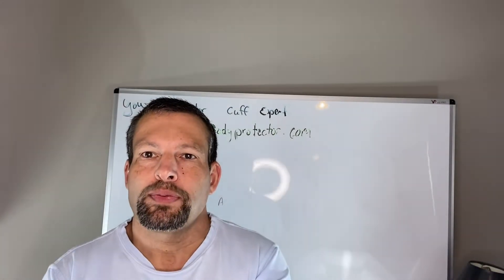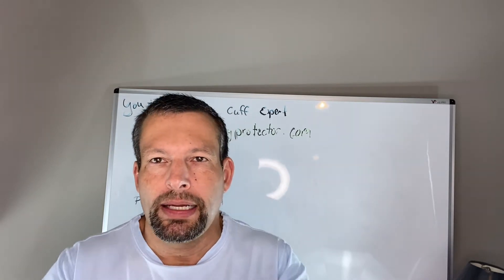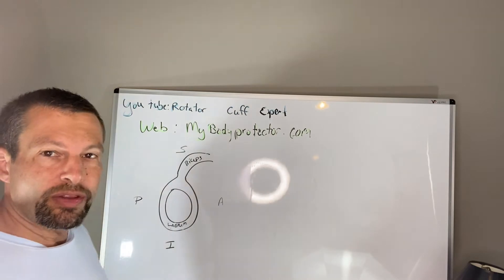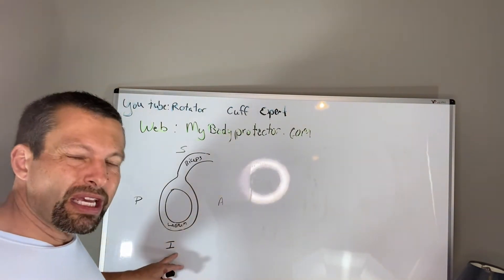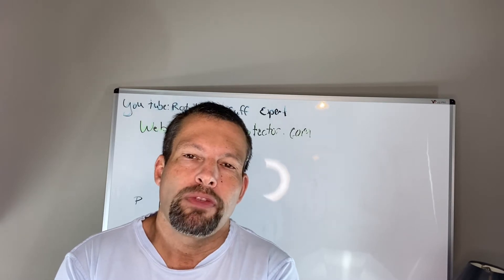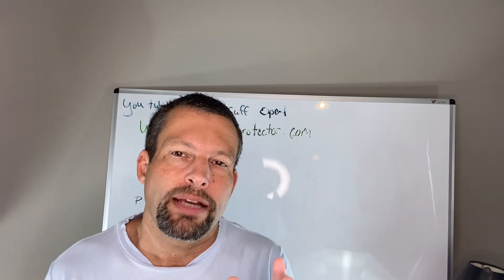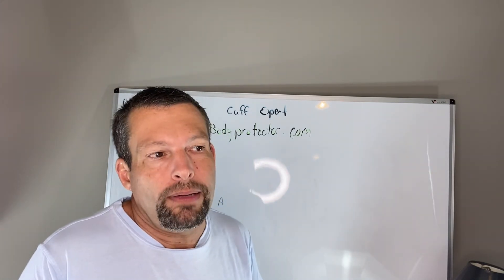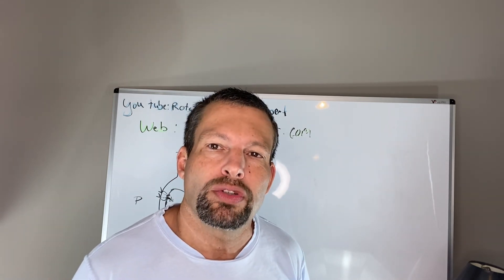What is a Posterior Labral Tear and How Do I Know If I Have One?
All My Recommended Shoulder Surgery Recovery Products

This video will help you understand labral tears

We will get you signed up and give you a few tip sheets